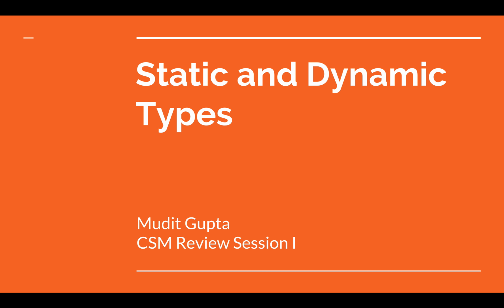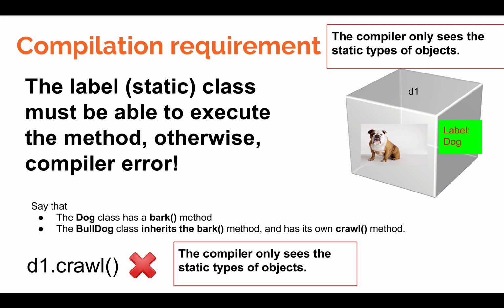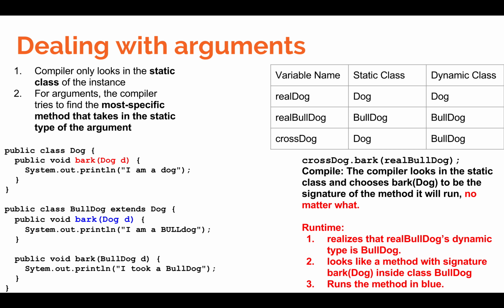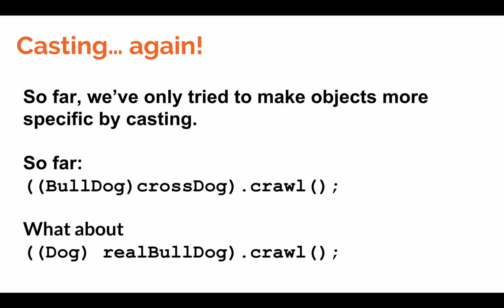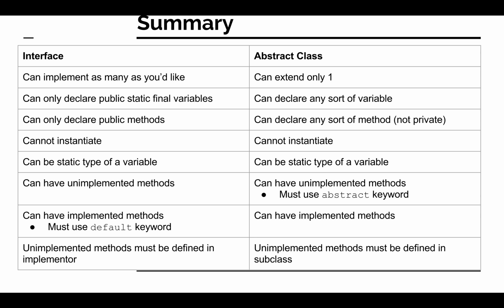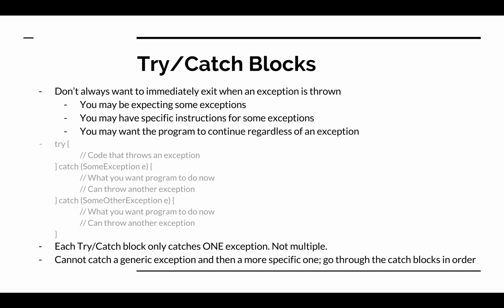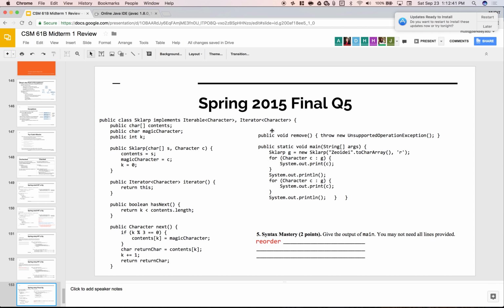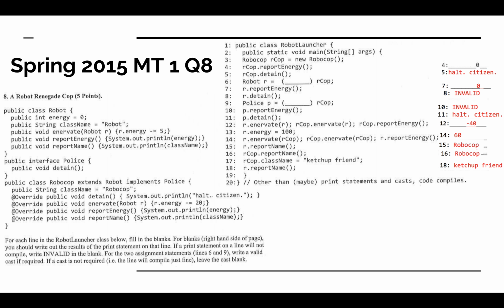CSM61B MT1 Review